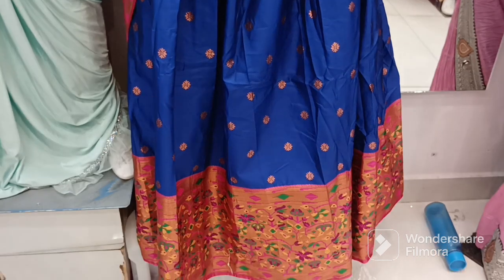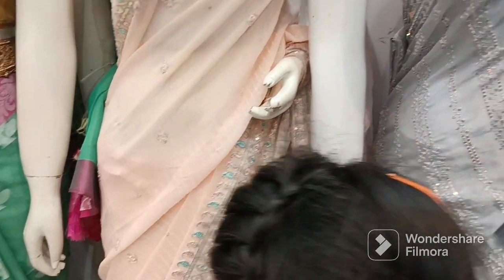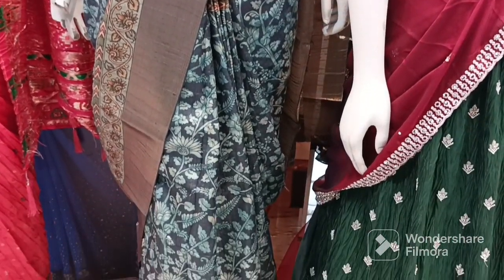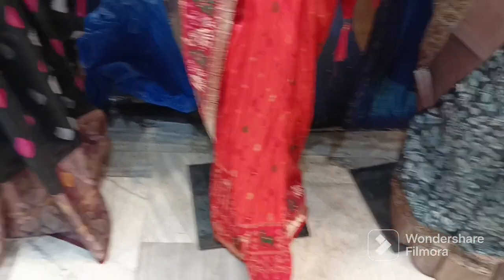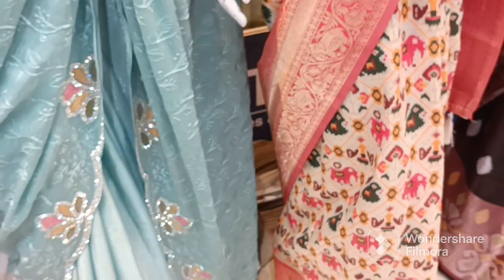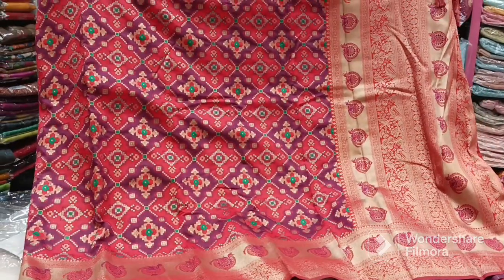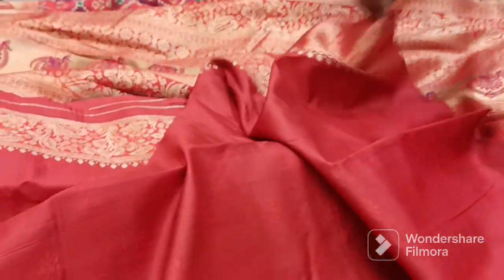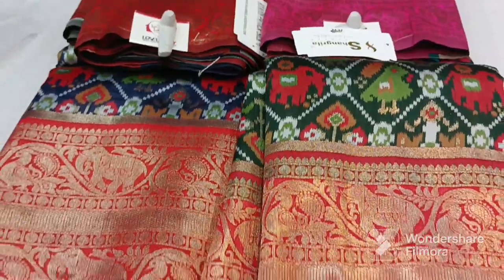exciting offers ఉగాది sale special offers sarees embroidery sarees Georgette sarees కళంకారి sarees